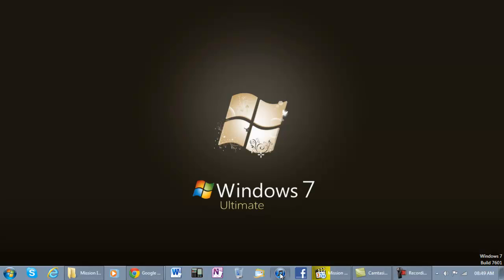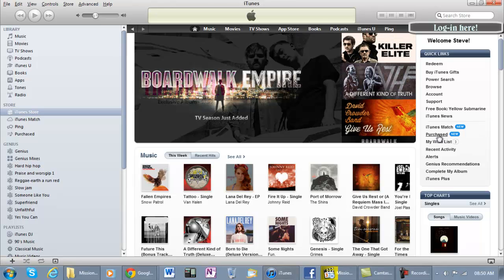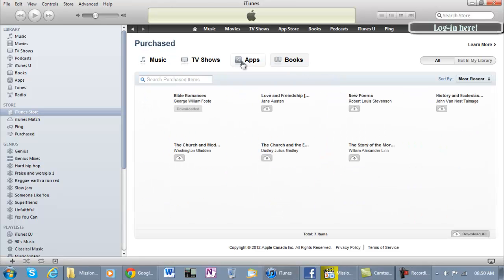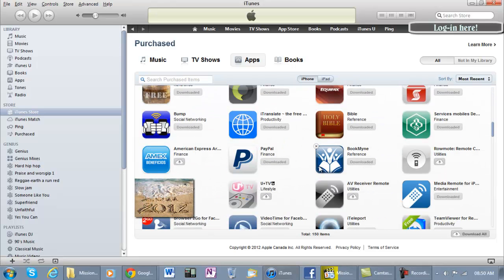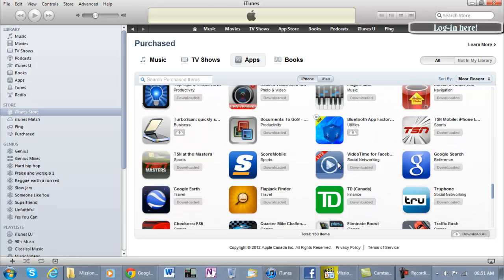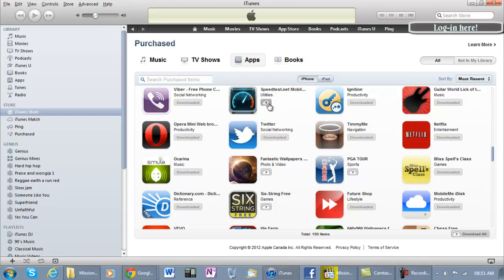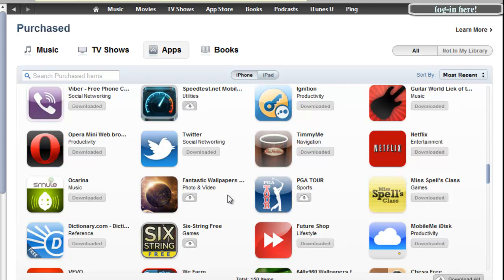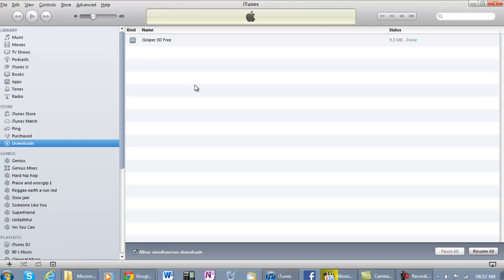HOW TO RECOVER LOST ITEMS IN iTunes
If you accidentally deleted an app, music, video or even books from iTunes, then this video should be an answer on how to recover that... enjoy/endure! :)